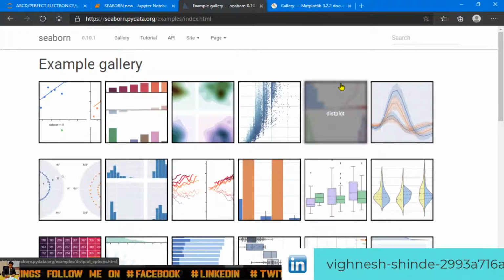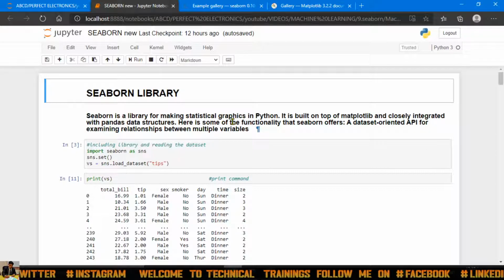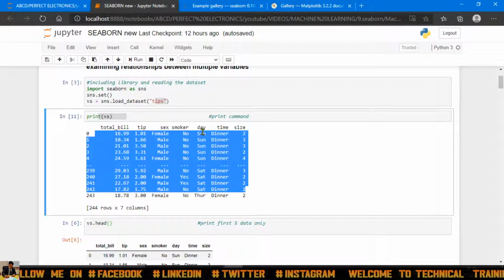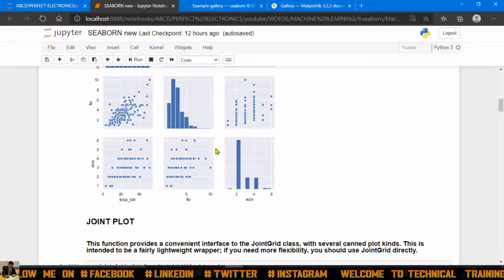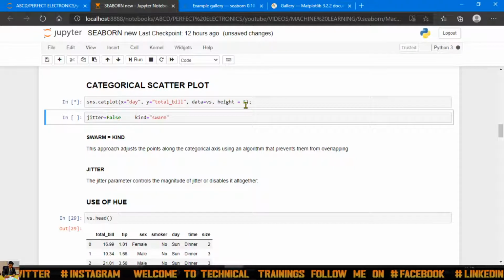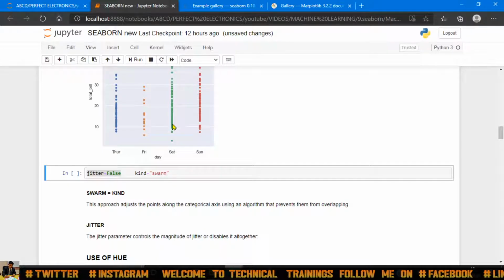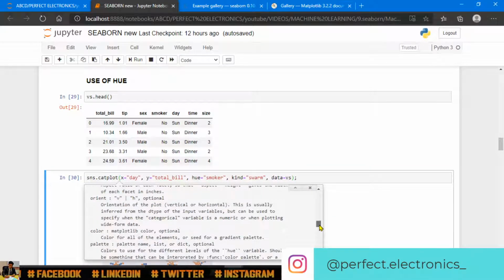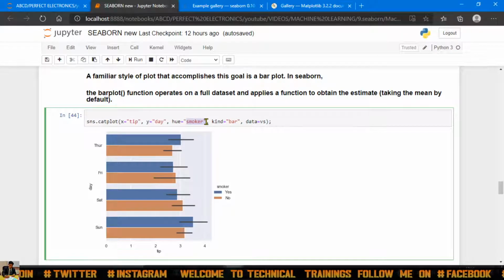what is seaborn Tutorial - 7 | seaborn python tutorial | seaborn library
👉👉Hello everyone Topic what is  Seaborn  library .
what- why- How to use it.

✔Basic to Advance full playlist soon.